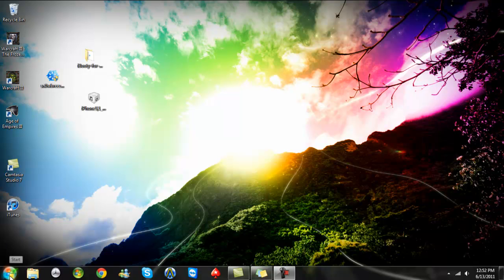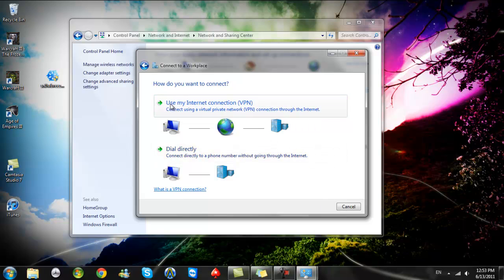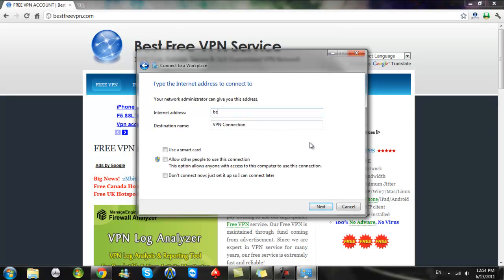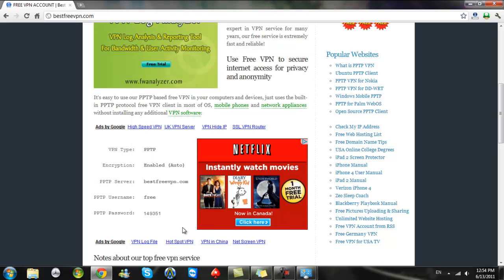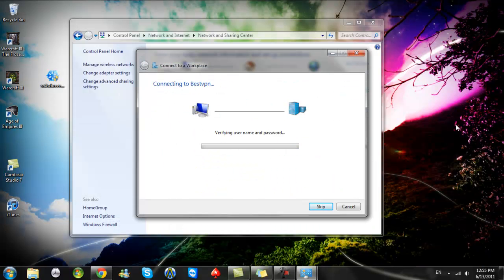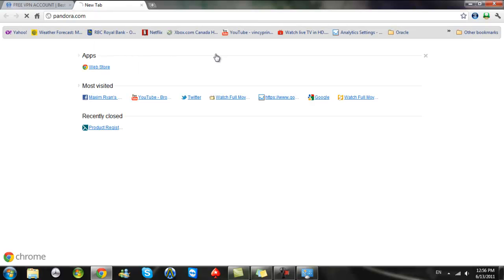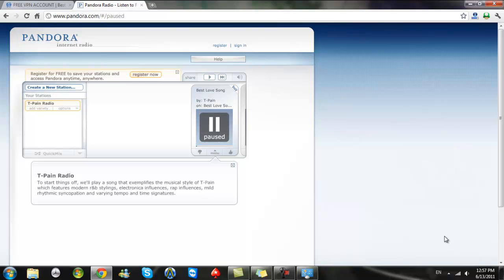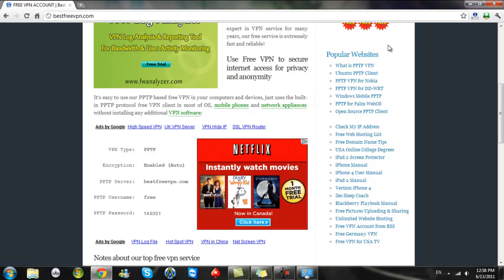How to Setup a Vpn on windows 7 pc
-The website and server name were changed from bestfreevpn.com to SuperFreeVPN.COM.
for the new password everyday.
-This is the first youtube video I've done  myself so I hope you find it helpful.